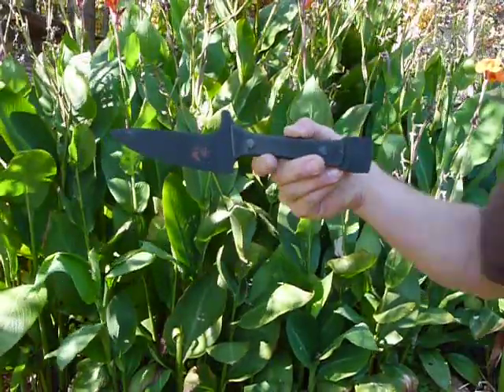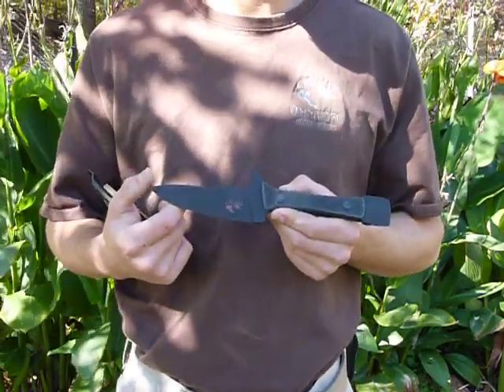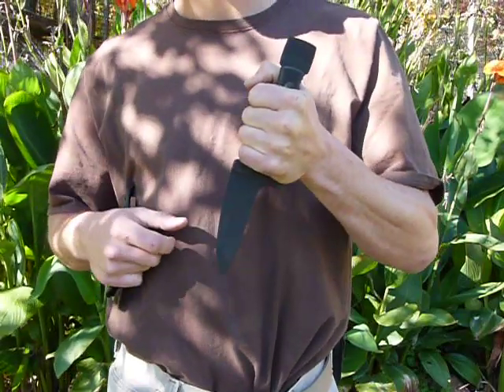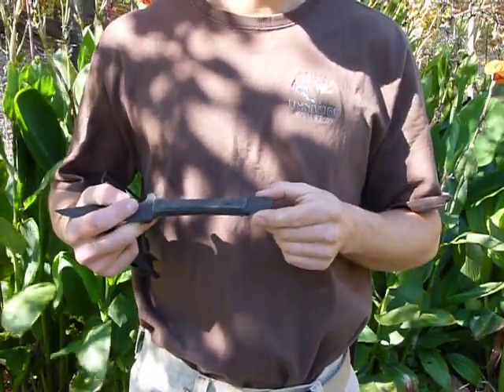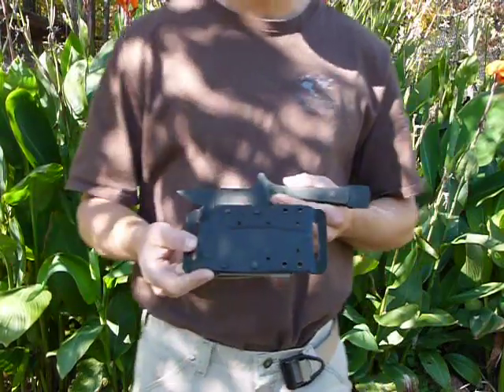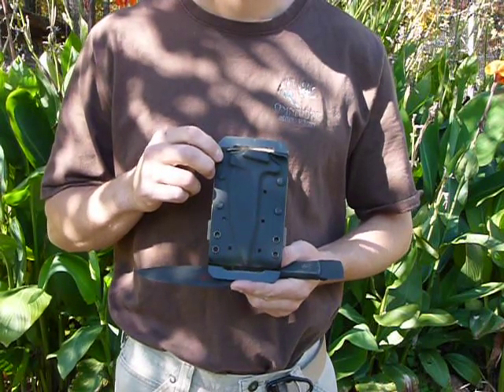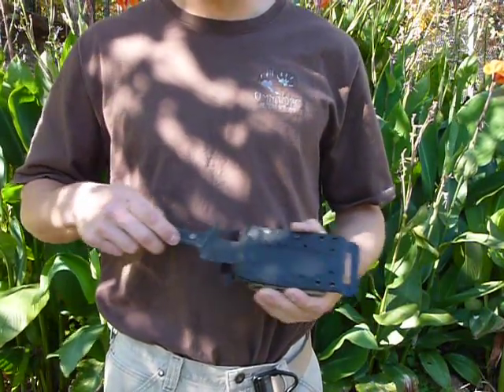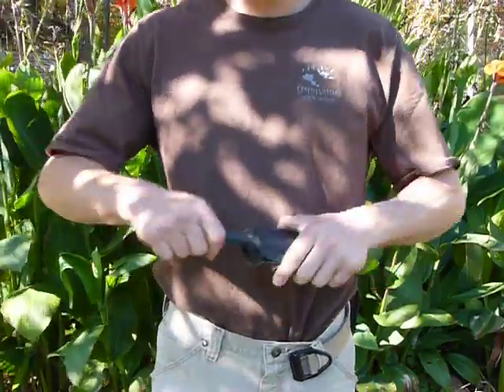Procyon Lotor: S.E.R.E knife